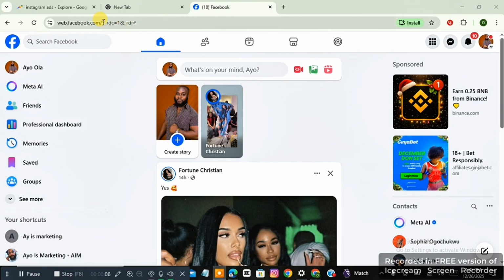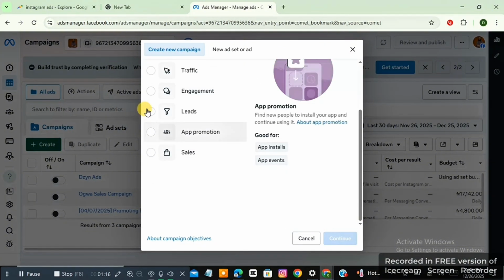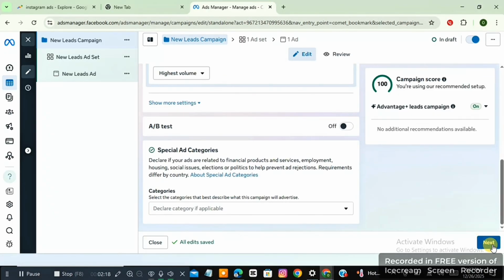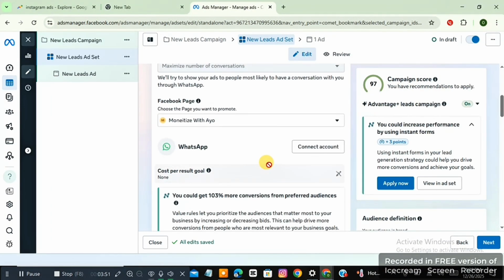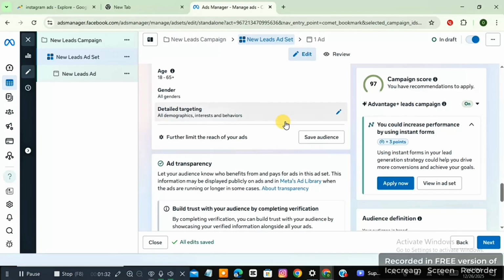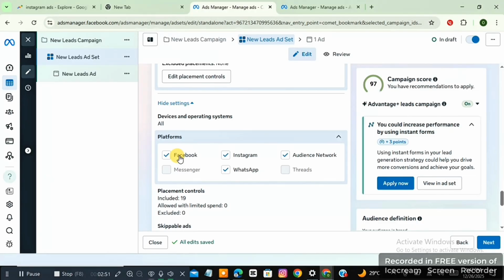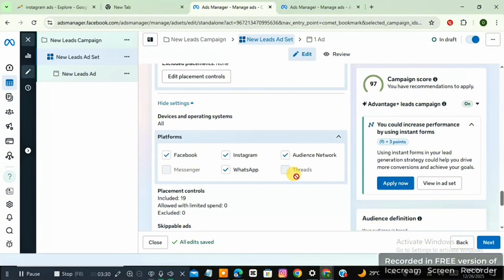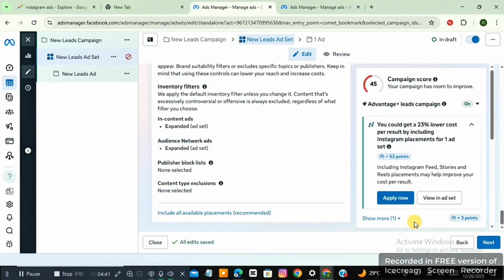How To Run Meta Ads In Nigeria ( Meta Ads For Beginners BIG SECRETS)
how To Run Meta Ads In Nigeria , Facebook ads Nigeria , bizlifting , Facebook ads tutorial 2026 , how to run meta ads for beginners , how to run meta ads on phone, how to run meta ads on Instagram.

In this video I will show you how to run meta ads effectively, how to run meta ads on Instagram and facebook , how to run meta ads on threads .

How to run meta ads for app downloads.